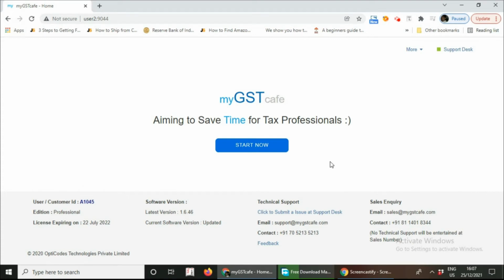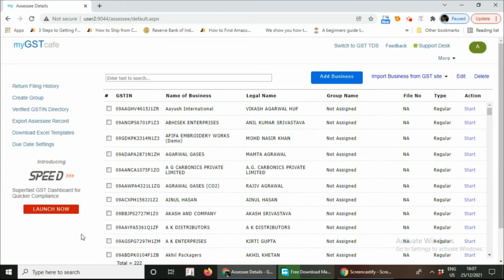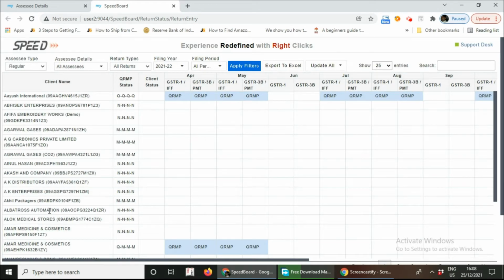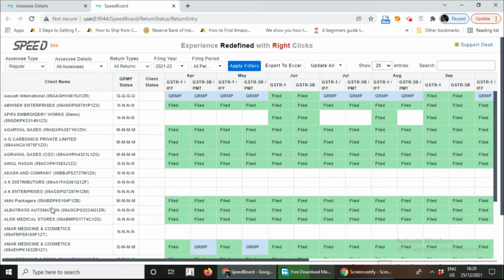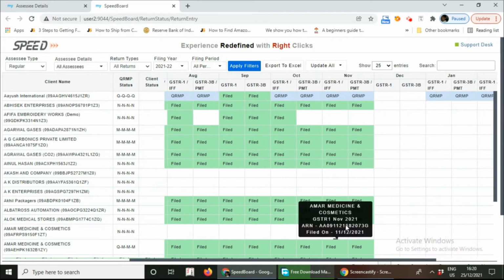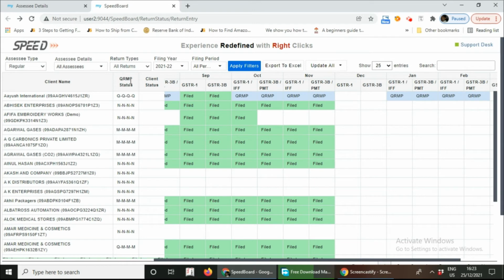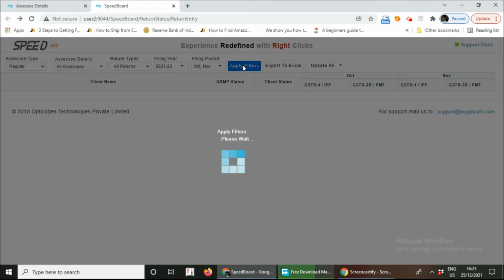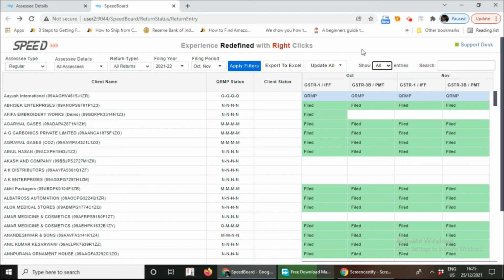How to check GST Return Filing History of All Months & All Taxpayers in One Click with MyGSTcafe ?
MyGSTcafe GST Return Filing, Audit & GSTR-2A / 2B ITC Matching Software has designed a very Innovative 'Speed Dashboard' that helps Chartered Accountants & Corporates to fetch GST Return ST Return Filing History of All Months & All Taxpayers in a Single Click . Watch the whole video vow